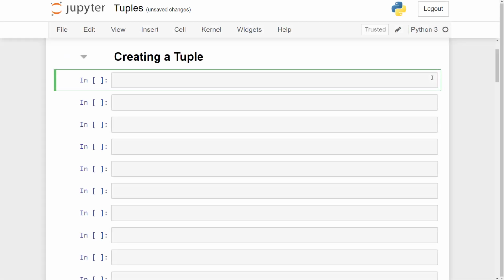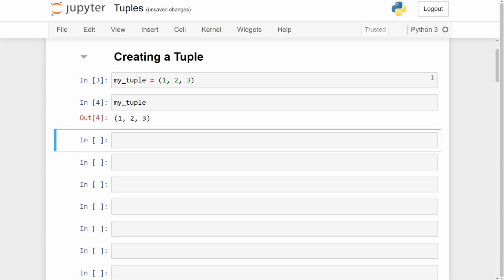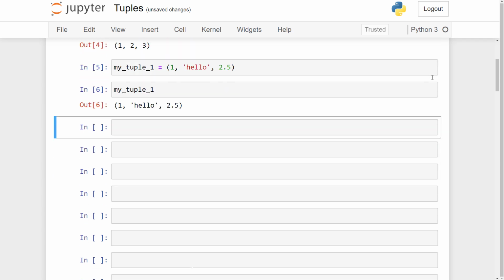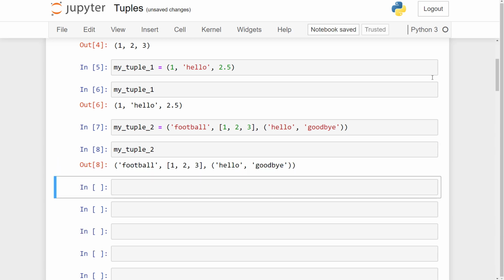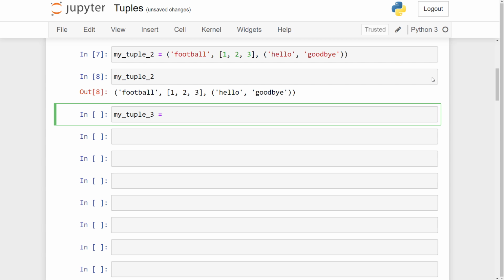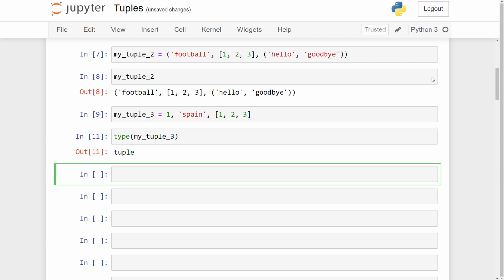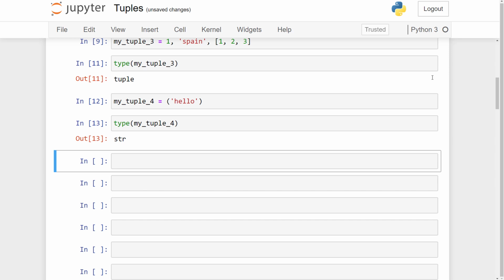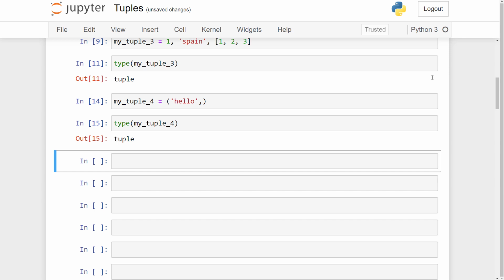Python Day 44: Creating Tuples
In this session, you will explore how to create tuples in Python.

Tuples allow you to group multiple values into a single ordered collection. Today, you will learn how to define tuples correctly and how Python automatically groups values together using tuple packing. This powerful feature makes it easy to store related data in a clean and structured way.
By the end of this lesson, you will be confident creating tuples and using them to manage grouped data efficiently in your Python programs.

• How to create tuples in Python
• How tuple packing works
• How Python groups multiple values into a tuple
• How tuples differ from lists during creation
• Practical examples of grouping related data
• When to use tuples instead of lists
This session strengthens your understanding of immutable collections and structured data.

🌍 Why Tuple Creation and Packing Matter
Understanding how to create tuples helps you:
• Store grouped values clearly and safely
• Represent fixed data structures efficiently
• Improve readability in your programs
• Use Python’s built in features more effectively
• Build stronger foundations in data structures
Tuple packing is widely used in real Python applications, especially when returning multiple values from functions.

• Learners expanding their understanding of data structures
• Anyone working with grouped or structured information
• Viewers who enjoy practical examples with clear explanations
This lesson prepares you for unpacking tuples and using them in more advanced workflows.

🔥 Start Grouping Data Efficiently
Once you understand how to create and pack tuples, you gain a clean and reliable way to store related values together.

This lesson moves you closer to mastering Python data structures.

👉 Comment with an example of a tuple you created